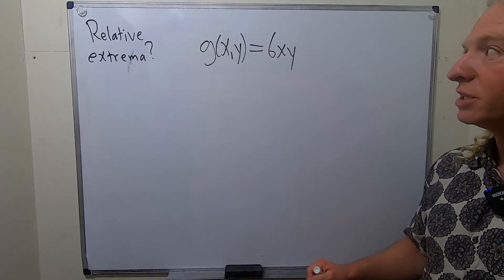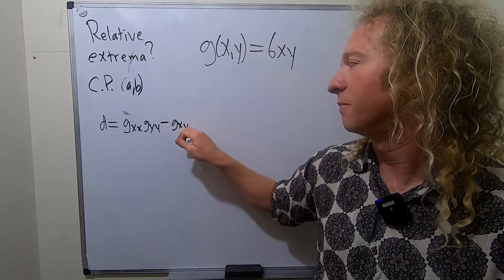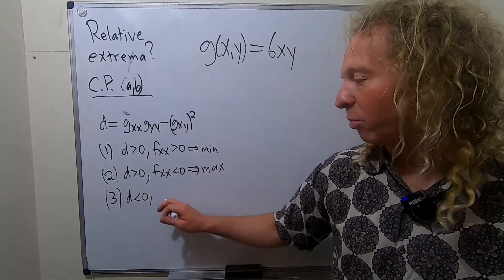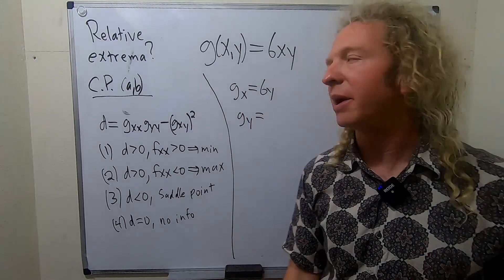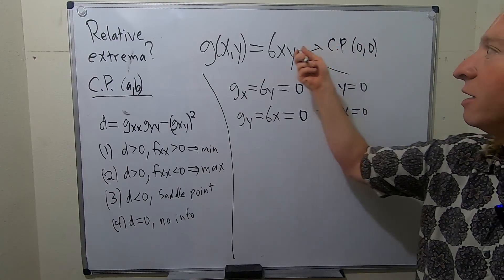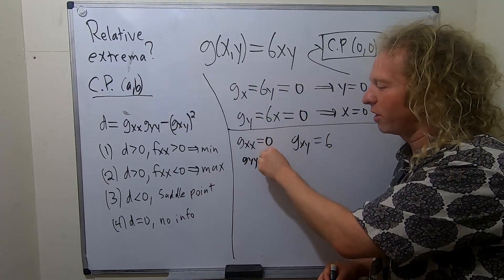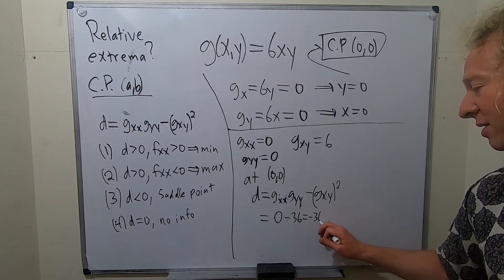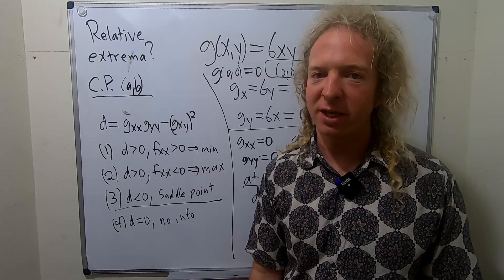How to Use the Second Partials Test for Find the Extrema of g(x, y) = 6xy